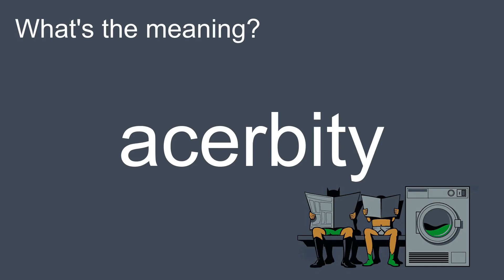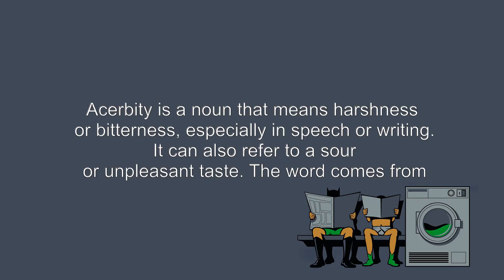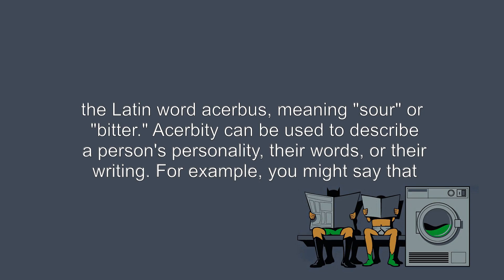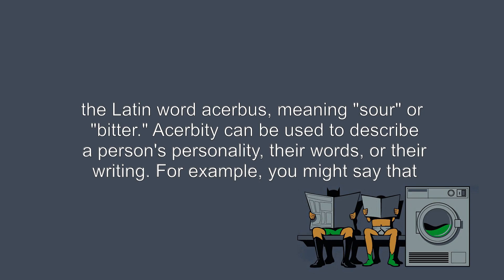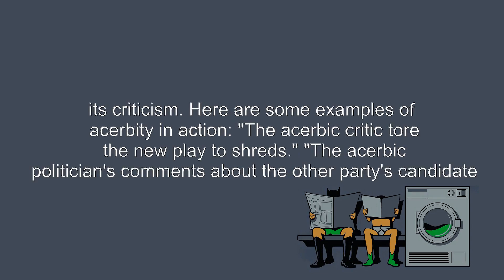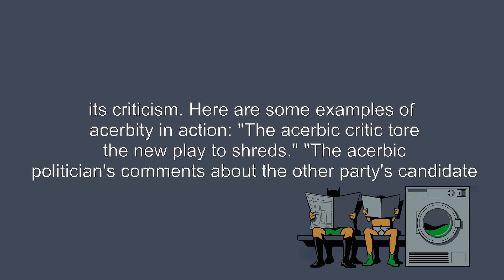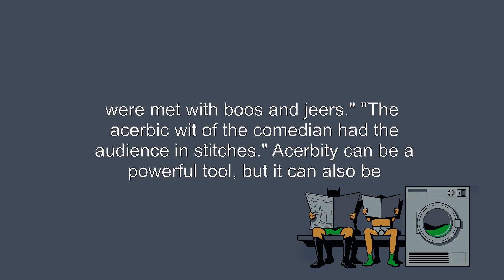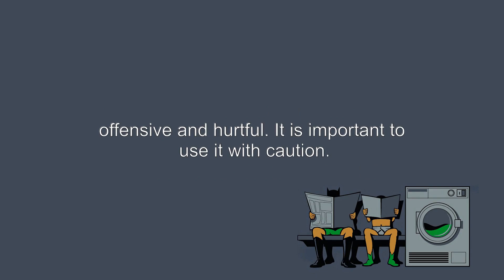What's the meaning of "acerbity", How to pronounce?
This video shows you What's the meaning of "acerbity", How to pronounce "acerbity", pronunciation guide.